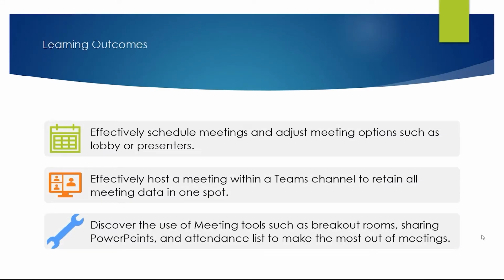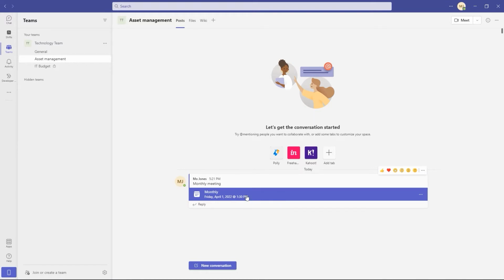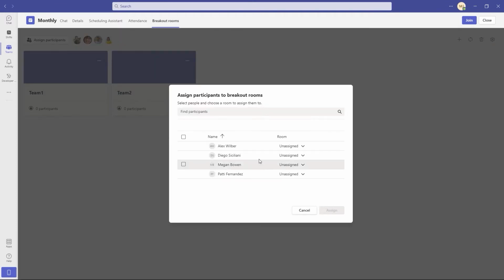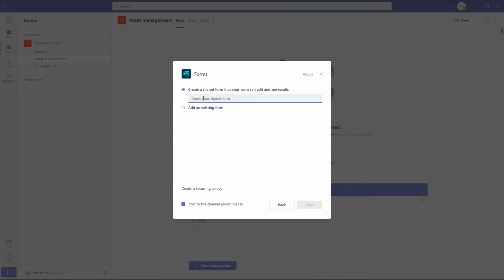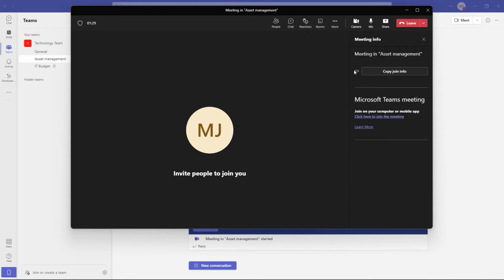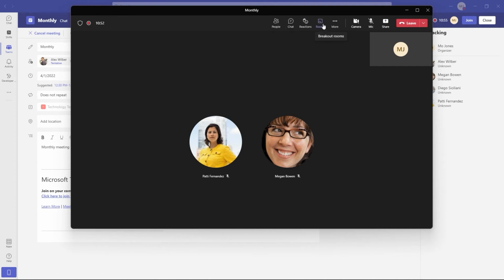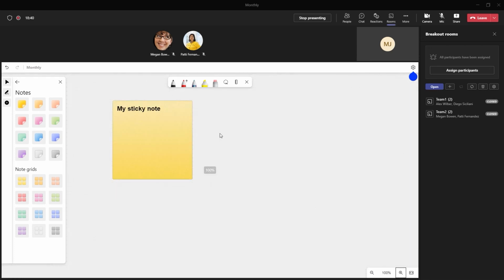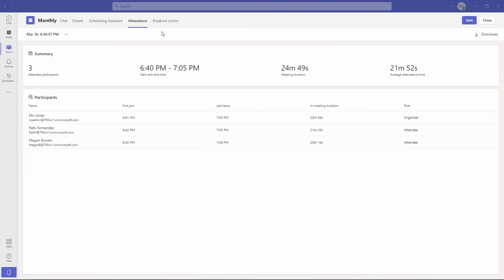Teams for Online Teaching Tutorial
Who it's for: This course is for teachers, trainers, HR, and L&D professionals looking to use Teams for instructional purposes.

What it is: Microsoft Teams is a collaborative environment that allows you to bring your colleagues, content, and conversations together, all in one place, with real-time collaboration.

What you'll learn: Make remote teaching and learning just as effective as the in-person alternative. Gain confidence in your online teaching by creating and running online presentations and workshops that truly shine, taking advantage of the best features in Teams and using them to make thoughtful, engaging training.

Start 0:00
Introduction 0:03
Overview 0:52
Scheduling Meetings and Adjusting Options 2:51
Setting Up Pre-Meeting Breakout Rooms 10:14
Chat, Polls, and Sharing Files 14:54
Device Settings and In-Meeting Interface Overview 20:23
Running Meetings 25:15
Post-Meeting Tools 38:06
Conclusion 41:31